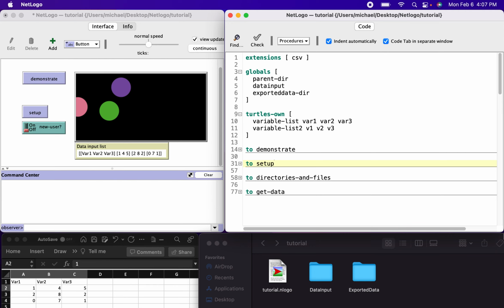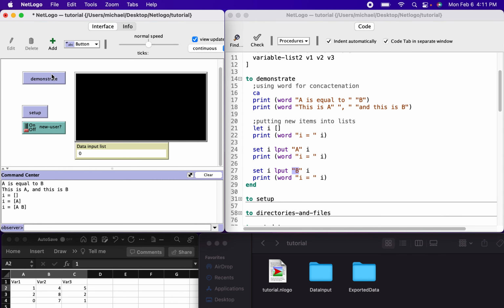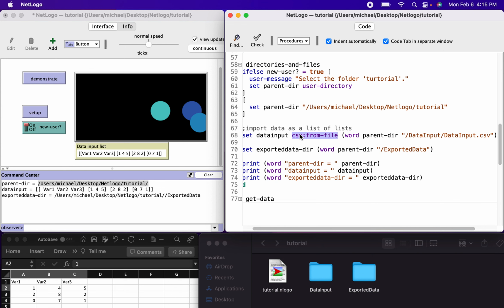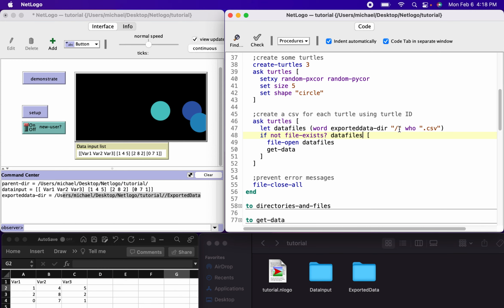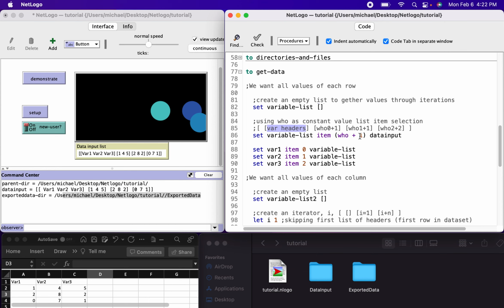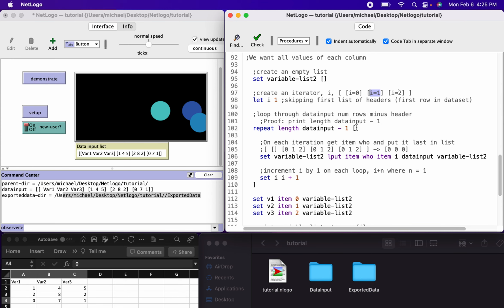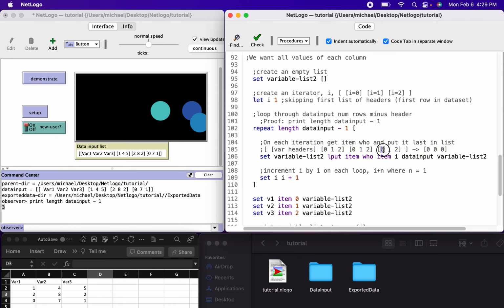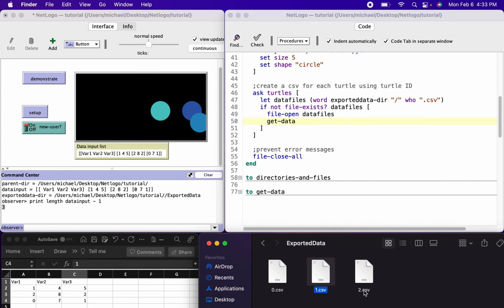Netlogo import and export csv data beginner tutorial ~ csv extension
In this tutorial I use the csv extension to import excel data saved as a csv file into Netlogo. Then, I create agents that gather the data as variable inputs. Finally, the agents create unique csv files using their ID number and export the values of their initial state. The video covers working with directories, lists, files, loops, and iterators. Each step is thoroughly explained.

00:00 Introduction
00:36 Intro to interface, lists, and concatenation
04:35 Get current directory
06:17 Import csv files
08:20 Create turtles for file creation
09:14 Create csv files
11:53 Use imported csv data
12:18 Get data from rows
15:58 Get data from columns
23:35 Export data to csv files
24:48 Completing setup procedure